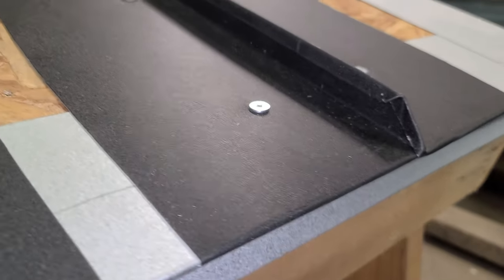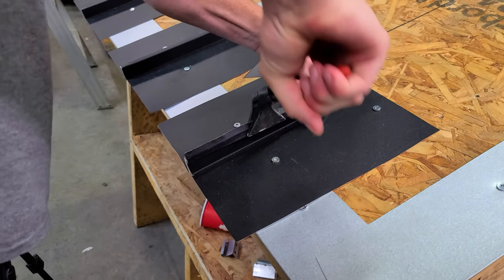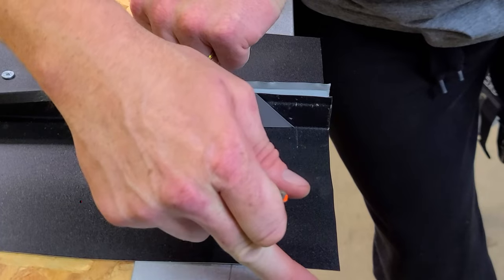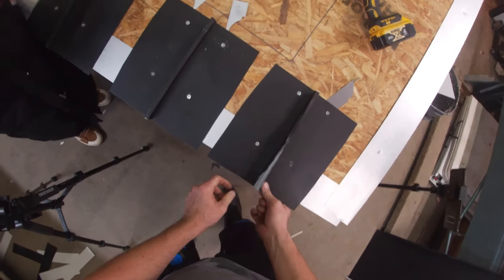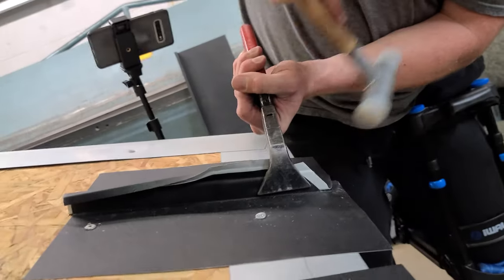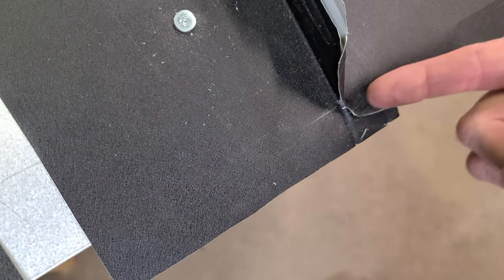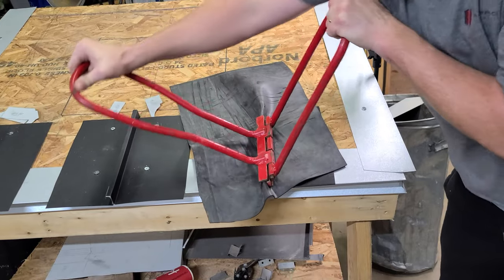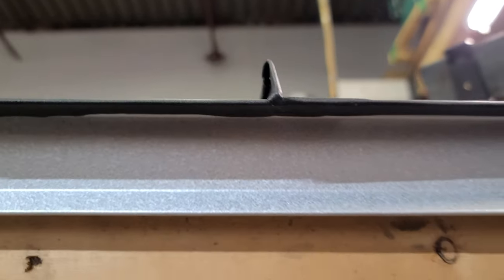How a STANDING SEAM EAVE BEND is formed | OPTION #1